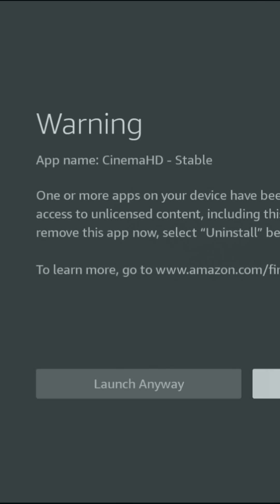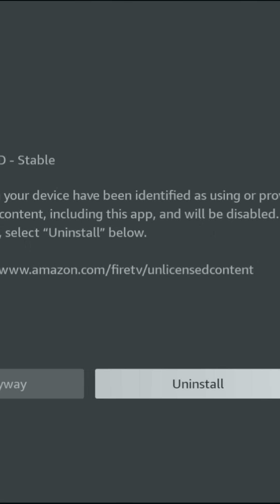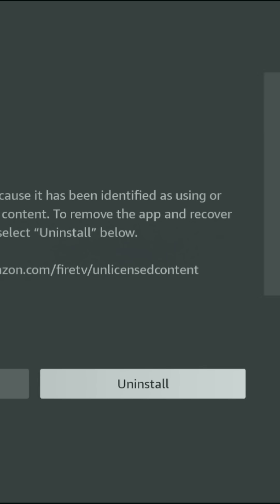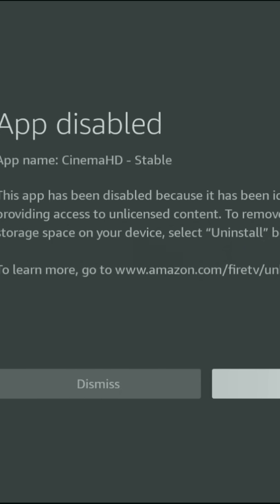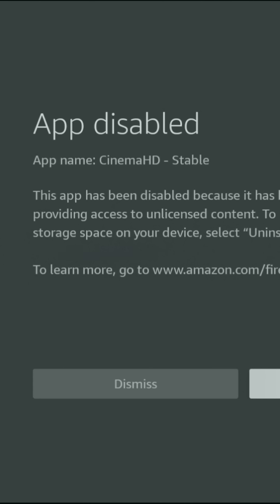It’s Finally Happened Firestick Apps PERMANENTLY Blocked 🚨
🔥 Amazon has escalated the Firestick crackdown — apps are now being permanently blocked with NO option to “Launch Anyway.”
If you’ve suddenly started seeing the new Uninstall / Dismiss warning, this video explains exactly what’s happening, why your apps won’t open anymore, and the ONLY fix that works right now.
Amazon is now blocking apps at a device level, and reinstalling does not reset the warning. The block is tied to each app’s package name, which is why updated versions and clones with new IDs still work.

In this video I cover:
✔ The new Firestick warning (Stage 2 rollout)
✔ Why apps can no longer be launched
✔ Why reinstalling doesn’t fix it
✔ How Amazon is detecting the apps
✔ How developers are bypassing the blacklist
✔ Which apps are not being targeted (Kodi, Plex, Jellyfin, Emby, Tivimate, etc.)
✔ The ONLY fix: install the newest version with a new package name
✔ Downloader code 28907 to grab clean, unflagged versions
✔ Why your streaming should always be private if you're using unlicensed apps
✔ Why I use NordVPN and when you should use one too (link in pinned comment)

👉 DOWNLOAD UPDATED VERSIONS
Use Downloader code 28907

👉 Seen this warning on your device?
Comment your country & Firestick model — it helps everyone understand how far this rollout has spread.

If you're using unlicensed apps, ALWAYS keep your streaming private.
I use NordVPN on my Fire TV and phone — it won’t bypass Amazon’s block, but it does protect your connection on public Wi-Fi.

⏱️TIMESTAMPS⏱️
00:00 – Intro: Firestick Warning
00:40 – What Just Changed
01:55 – Reinstalling Does Not Fix It
02:27 – How People Are Getting Around The Block
04:00 – Which Apps Are Being Targeted
05:15 – What Should You Do Now
05:48 – Quick Recap
06:30 – Close & Outro